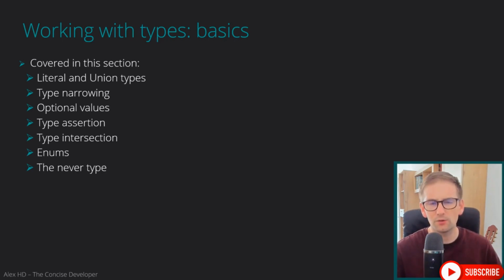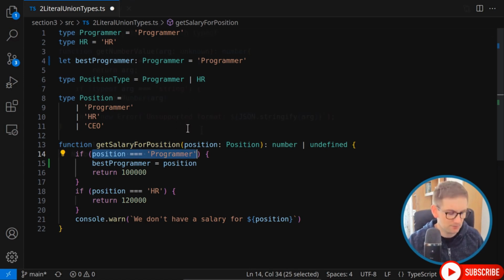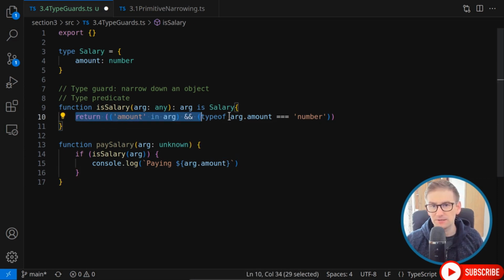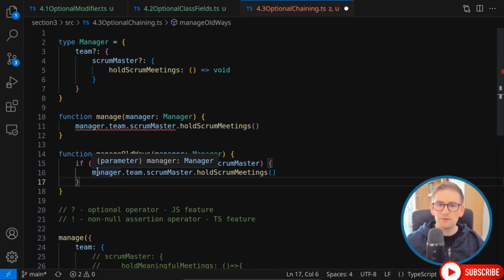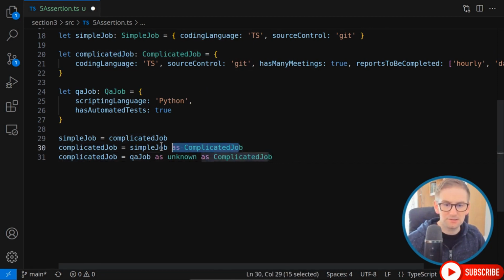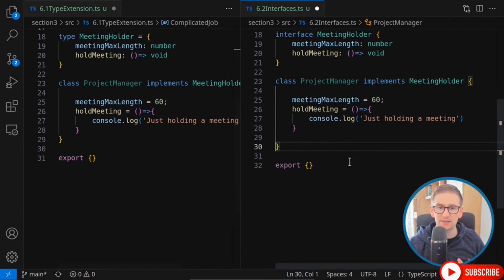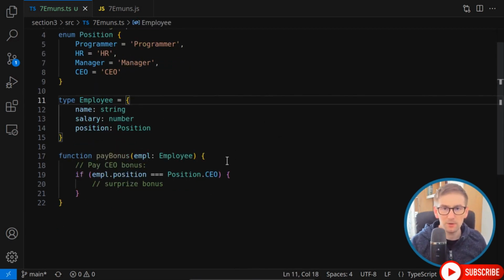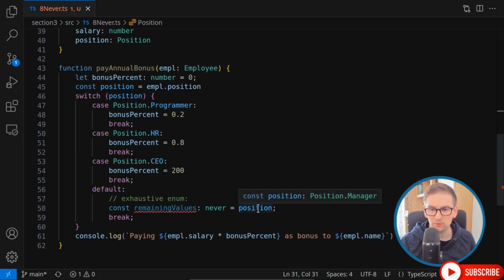TypeScript 5 Masterclass: Working with types basics - Build a Full-Stack App !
Part-3:   Working with types basics
TypeScript Bootcamp:  Unleash the POWER!
00:00:00 Section intro
00:01:04 Literal and Union types
00:06:45 Type narrowing
00:16:23 Optional values
00:25:45 Type assertion
00:33:12 Type intersection and Interfaces
00:42:00 Enum
00:49:40 Never
Ever wondered what the  DEAL is with TypeScript?  This video is your LAUNCHPAD into the world of typed awesomeness!

We're ditching the  CONFUSION and diving straight into the LIFECYCLE of a TypeScript program. ️

Get ready to:

Craft your FIRST TypeScript program in minutes (it's easier than you think! )
Master the COMPILER OPTIONS that make your life EASIER (no more cryptic errors! ❌)
This video is for YOU if:

You're a JavaScript developer CURIOUS about TypeScript
You're ready to ditch the bugs and write CLEANER code
You want to LEVEL UP your skills and become a CODING WARRIOR ⚔️